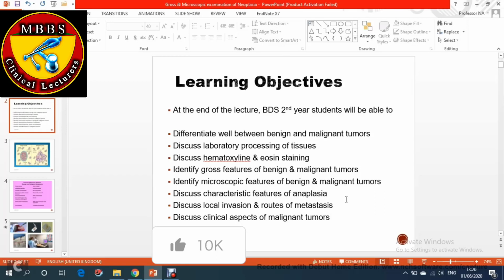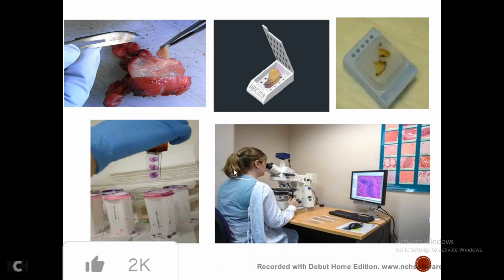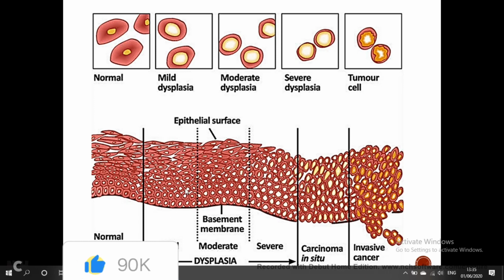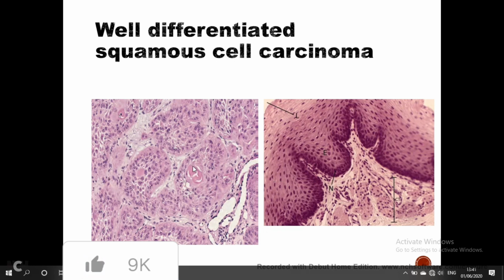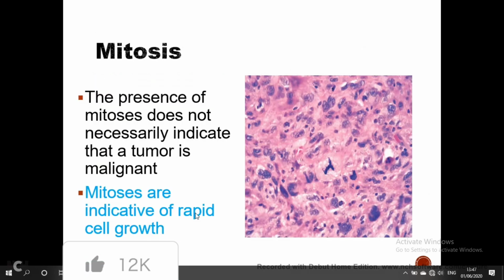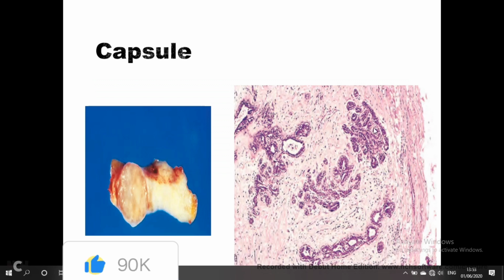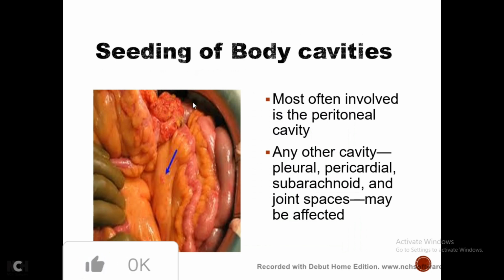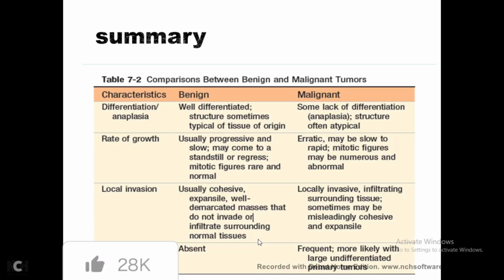Gross and microscopic examination of neoplasia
Gross and Microscopic Examination of Neoplasia – Description

Gross and microscopic examination of neoplasia is a fundamental part of diagnostic pathology used to identify and classify tumors. Gross examination involves the macroscopic assessment of a tumor’s size, shape, color, consistency, margins, and relationship to surrounding tissues, helping to determine whether a neoplasm is benign or malignant. Microscopic examination evaluates cellular features such as cell differentiation, pleomorphism, nuclear atypia, mitotic activity, necrosis, and invasion using histological techniques. Together, these examinations are essential for accurate tumor diagnosis, grading, staging, prognosis, and treatment planning.